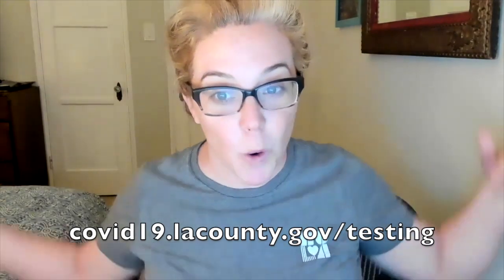HOLA Staff Presents: COVID Safety FAQ's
HOLA Staff compiled this video featuring commonly asked questions regarding COVID safety. HOLA makes no representation and assumes no responsibility for the accuracy of the information contained in the video. The information presented is not intended or implied to be a substitute for professional medical advice, diagnosis or treatment. Information on the COVID-19 crisis is constantly changing and individuals should keep checking the CDC’s/LA Department of Public Health website.